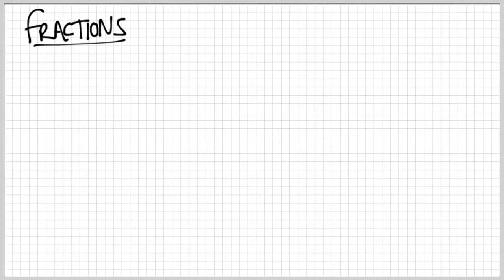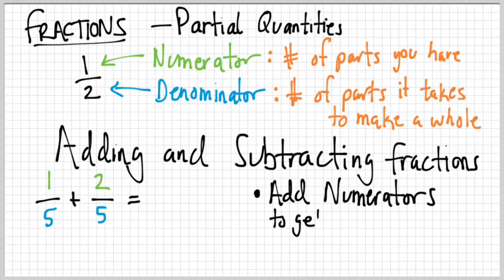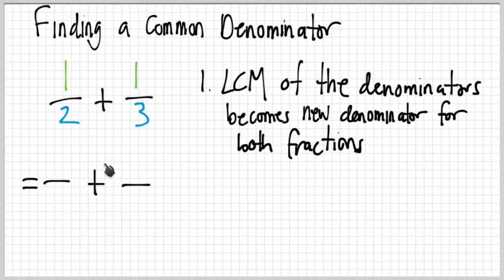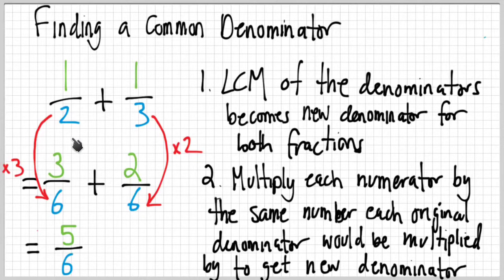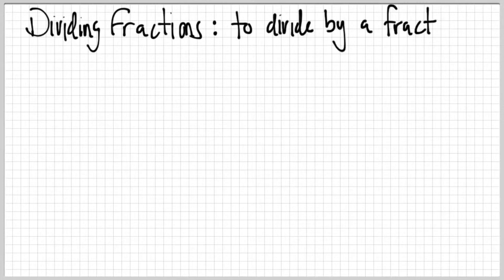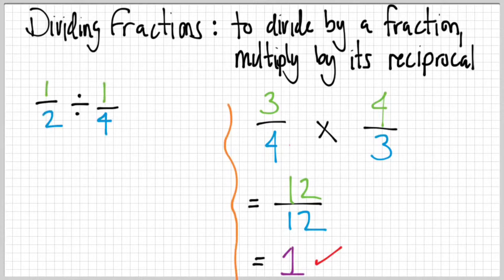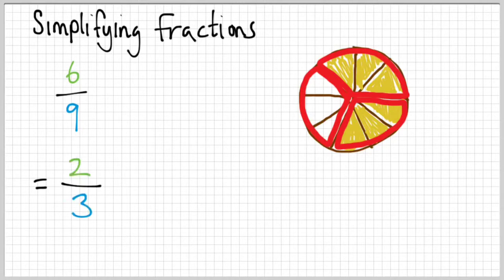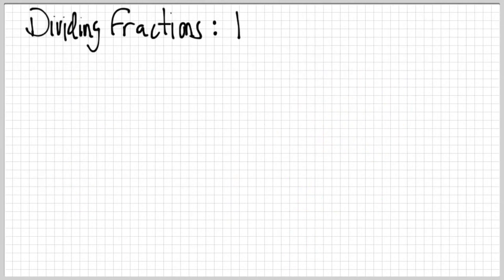Fractions: adding, subtracting, multiplying, dividing and simplifying (includes common denominators)